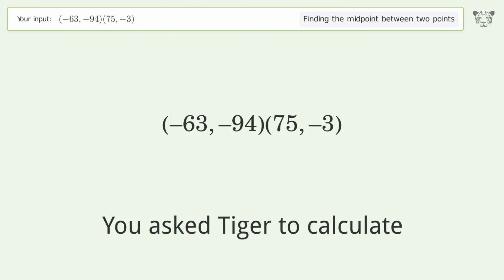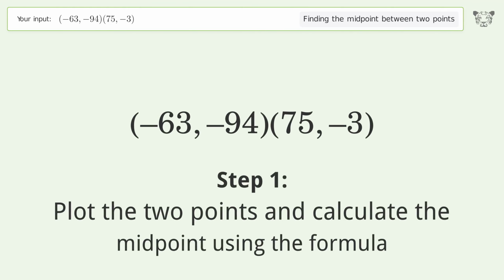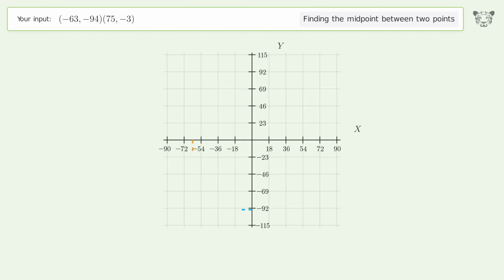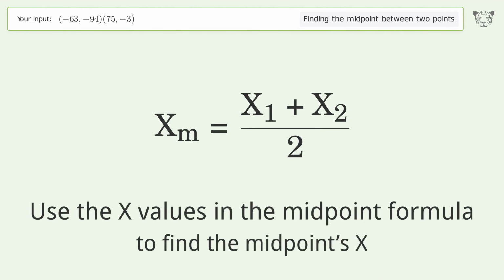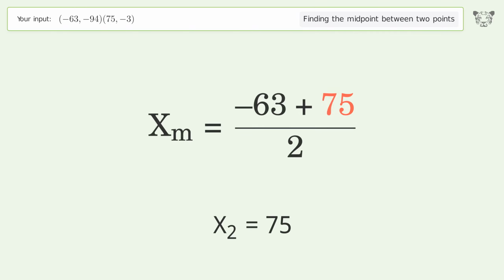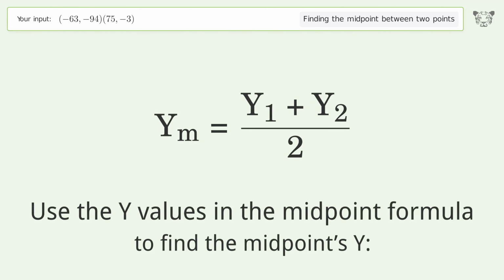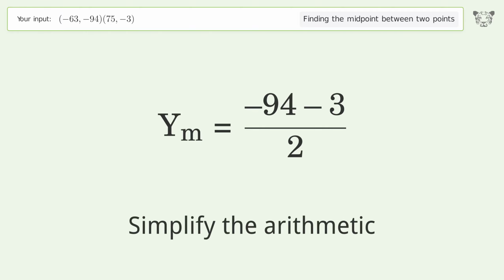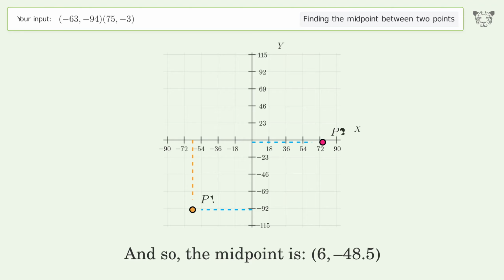Find the midpoint between two points p1 (-63,-94) and p2 (75,-3): Step-by-Step Video Solution